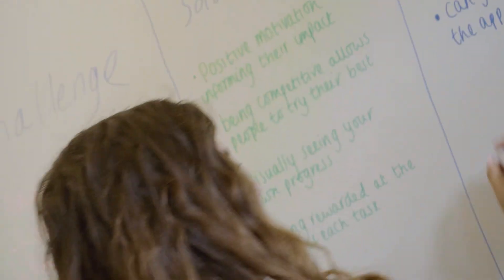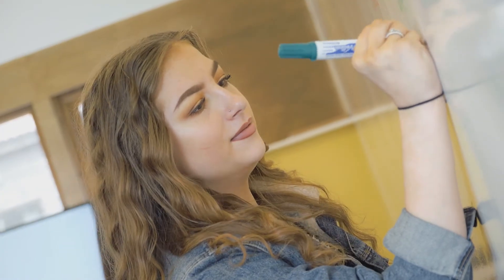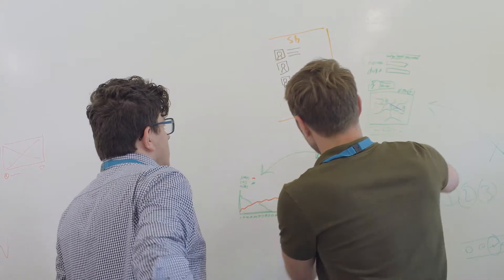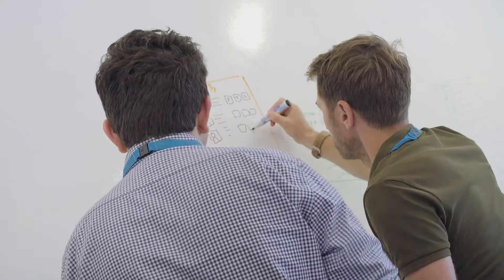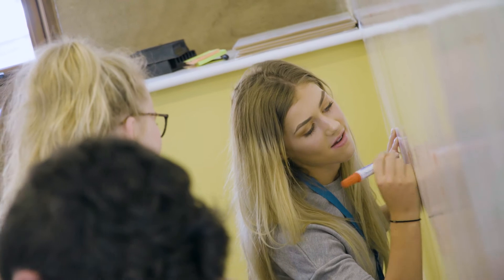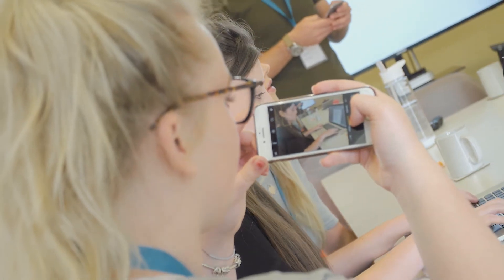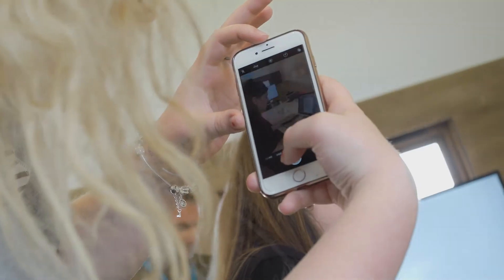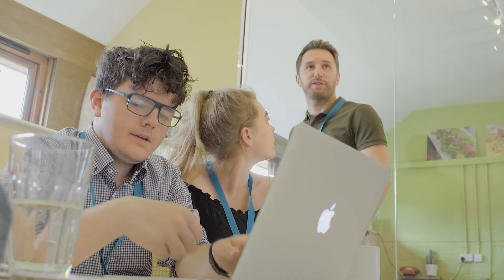Kingdown School App Design Day 2017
This year’s theme was CleanTech, and the students were given their brief: design an app which is going to help users reduce their carbon footprints.